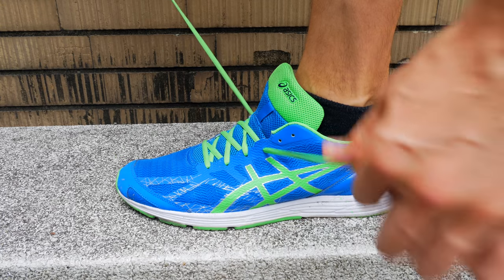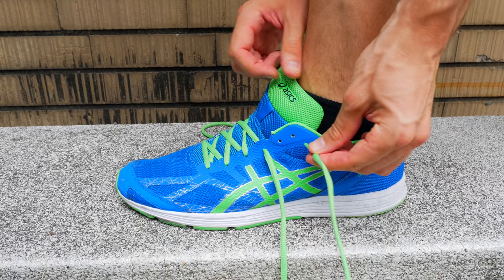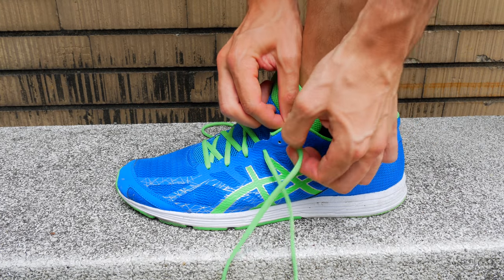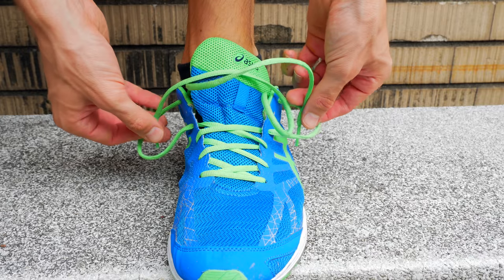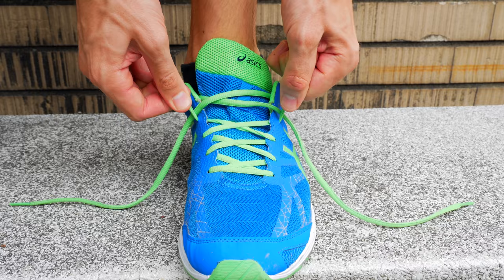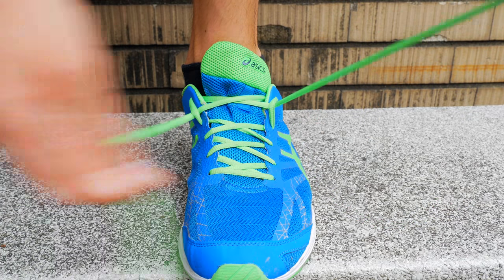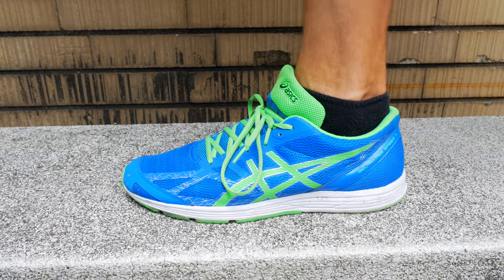Prevent Heel Slip With This Shoe Lacing Technique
A special way to tie your shoes, which will prevent heel slip while running. If you wear a shoe insert or orthotic, this can be especially helpful!

[RunEpisode18]